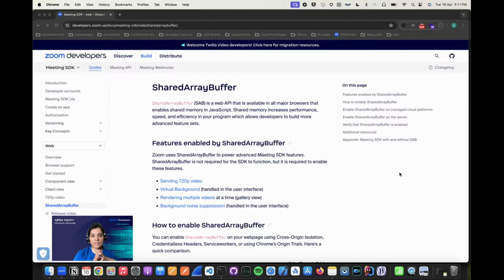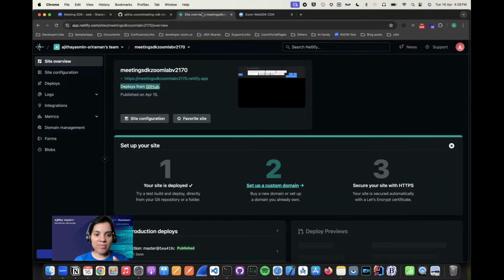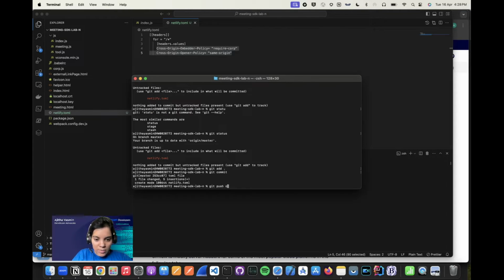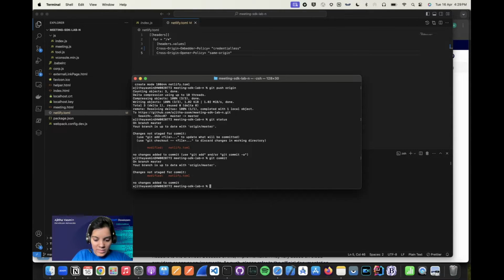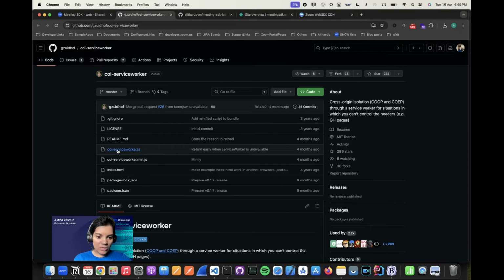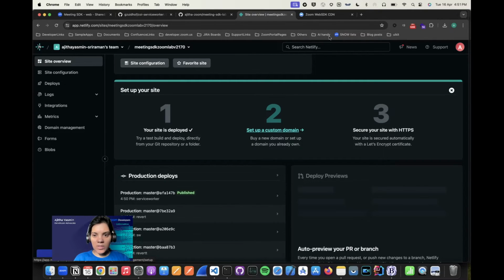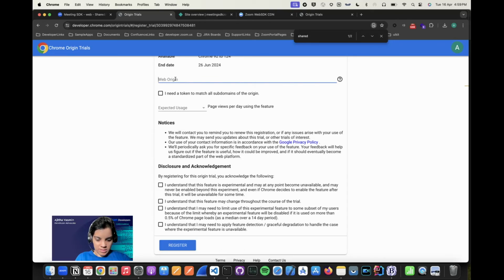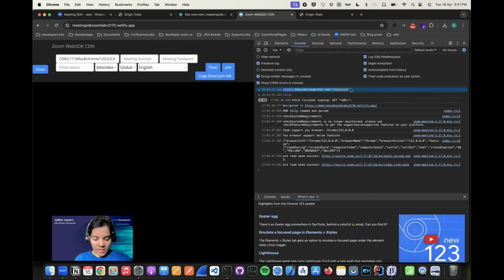Using Shared Array Buffer With Zoom Meeting SDK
Zoom uses SharedArrayBuffer(SAB) to power advanced Meeting SDK features. You can enable SharedArrayBuffer on your webpage using Cross-Origin Isolation, Credentialless Headers, Serviceworkers, or using Chrome's Origin Trials. Use this walkthrough to get started with the SAB implementation.